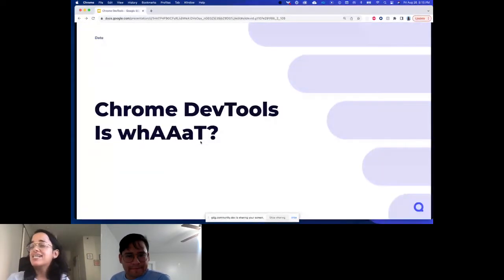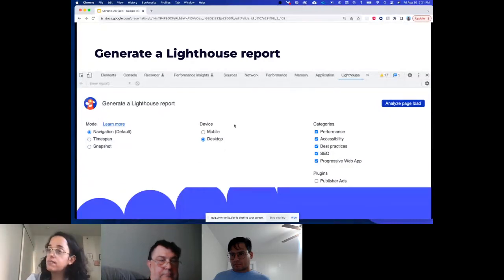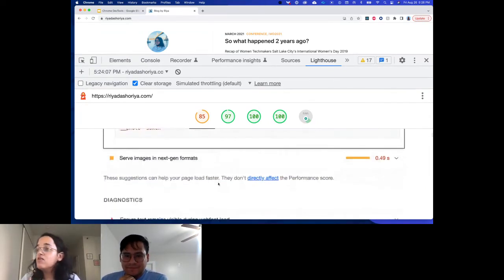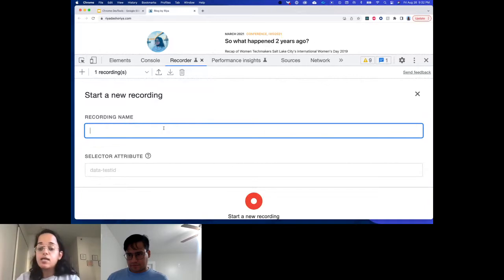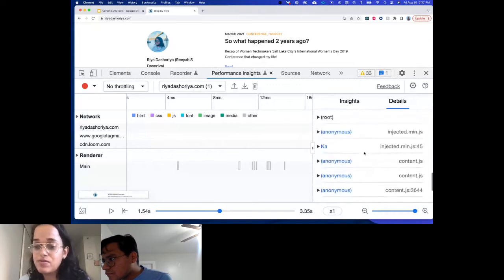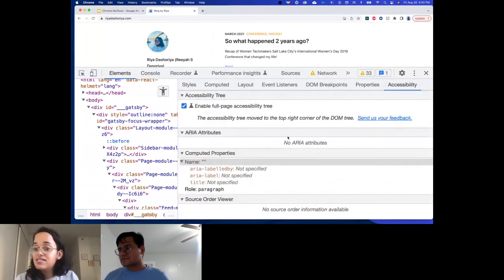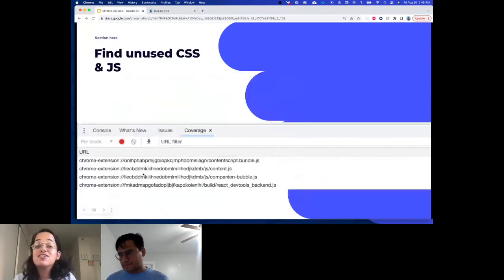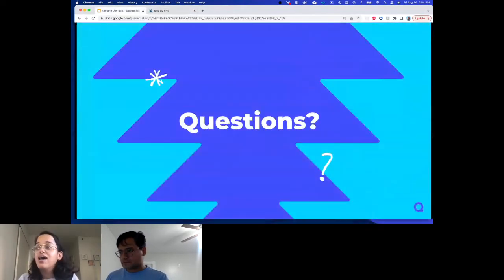Let Chrome DevTools Help You!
We hosted Riya Dashoriya that showed us the power behind Chrome Developer tools.
She talks about using:
Recorder to measure across an entire user journey.
Lighthouse to generate a detailed report on your site.
Cmd + Shift + P to look up for other handy scripts to use within the developer tools console.
... and more!